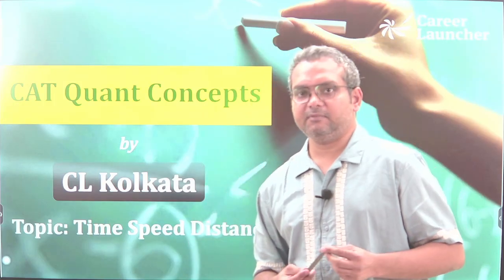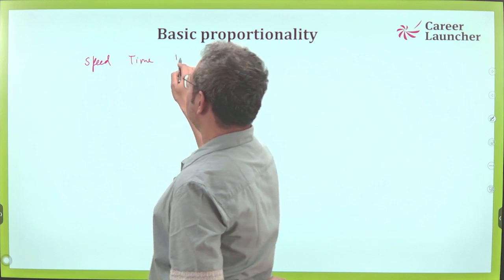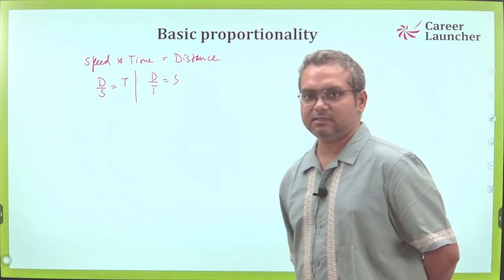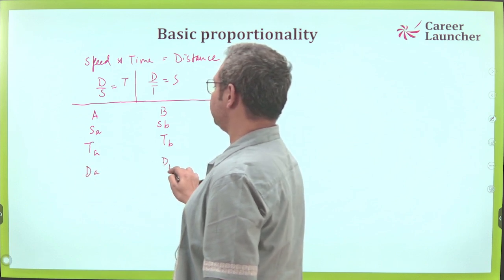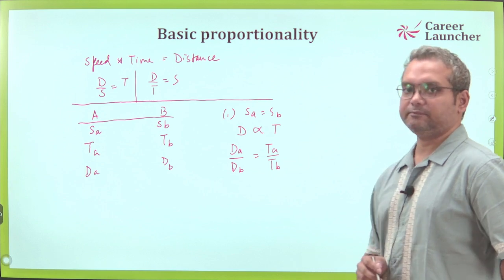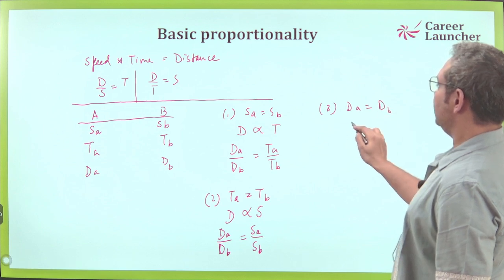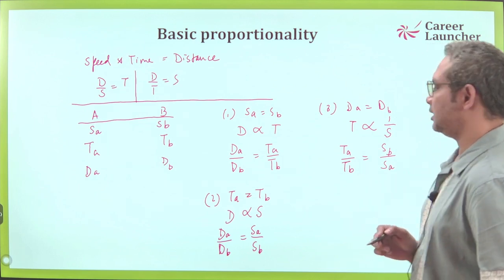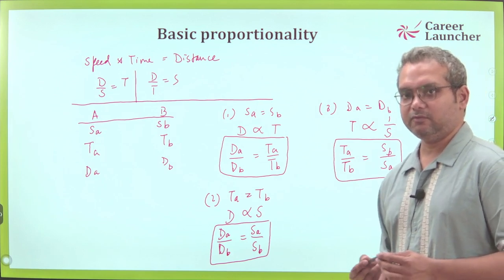Quantitative Aptitude for CAT 2025 | Essential Formulas & Strategies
Mastering Quantitative Aptitude is the key to scoring high in CAT 2025. This session covers all the essential formulas, key concepts, and powerful shortcut techniques that will help you solve problems efficiently in Arithmetic, Algebra, Geometry, and Data Interpretation. Many aspirants struggle with time management and accuracy, but with the right strategies, you can boost your problem-solving speed and confidence.

This session by [Your Institute Name] is designed to give you a structured way of understanding CAT Quant concepts, preparing you extensively for the test.

What You Will Learn from This Session:
✅ Basic Formulas & Concepts – Know essential formulas for Arithmetic, Algebra, and Geometry to solve questions more quickly.
✅ Time-Saving Tricks & Shortcuts – Learn innovative ways of calculation to save time spent on difficult problems.
✅ Problem-Solving Strategies – Get a step-by-step approach to tackle tricky Quantitative Aptitude questions with ease.
✅ Common Mistakes & How to Avoid Them – Learn about frequent calculation errors and misinterpretations that can lower your score.
✅ Real CAT-Level Questions & Solutions – Practice with actual CAT problems to improve accuracy and efficiency.

Why This Matters for CAT 2025:
A very critical component of CAT is Quantitative Aptitude wherein your ability for numbers, reasoning, and your speed is evaluated. If you have mastered your key formulas along with a clever problem-solving technique, then certainly you are well on your way to acing the CAT score and ensuring you get into a top B-school.

Kick start your CAT 2025 today! Watch this session, use these formulas, and make yourself a master at Quant skills.